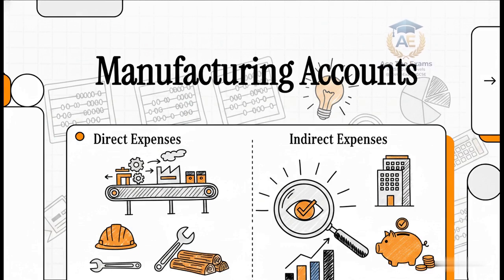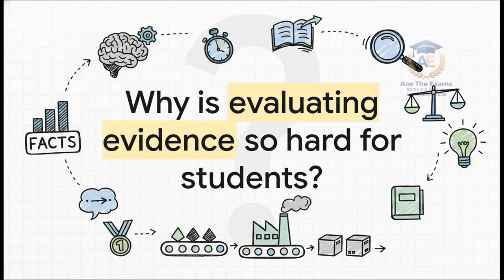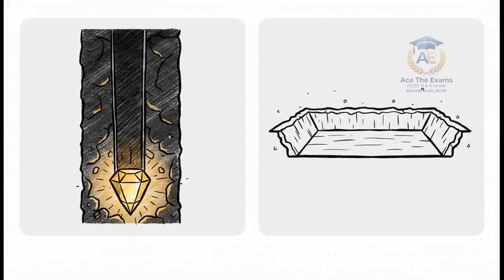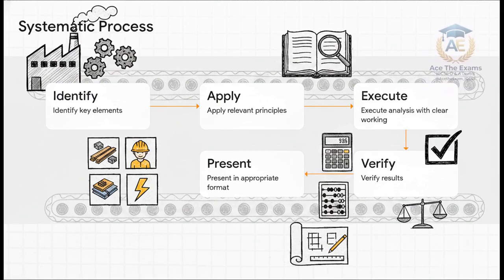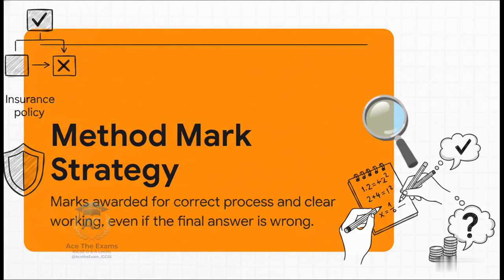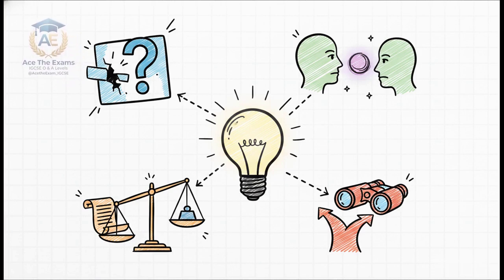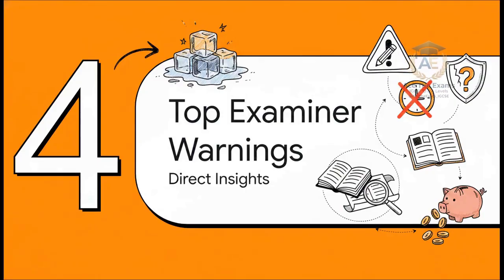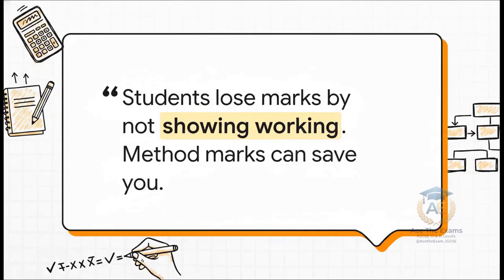Manufacturing Account Direct and Indirect Expenses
Welcome to Ace The Exams! In this comprehensive structured lesson, we master: Manufacturing Account Direct and Indirect Expenses.

📚 What You'll Learn in This Video:
- Clear explanations of Manufacturing Account Direct and Indirect Expenses